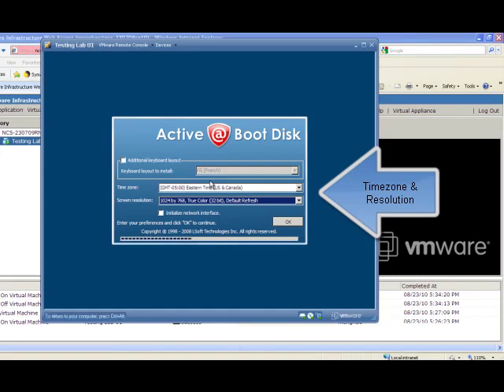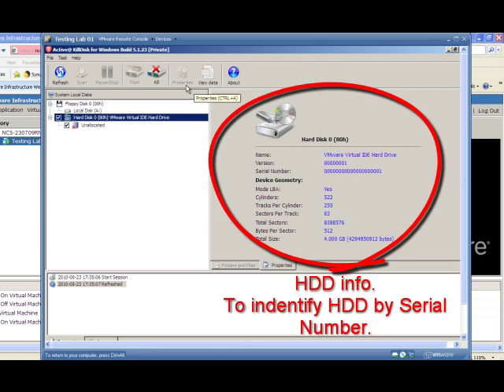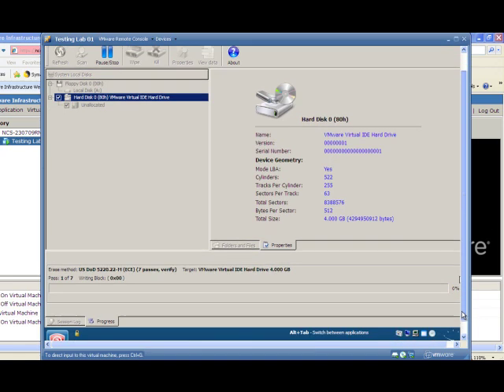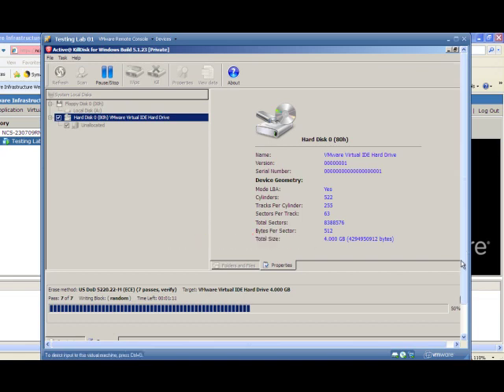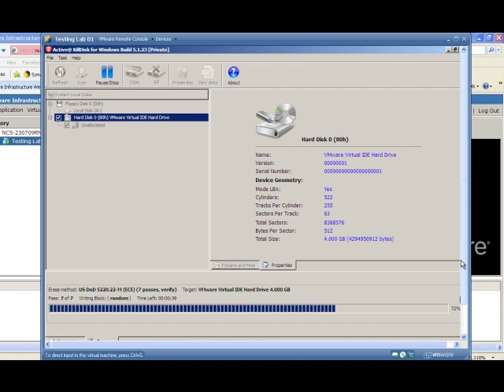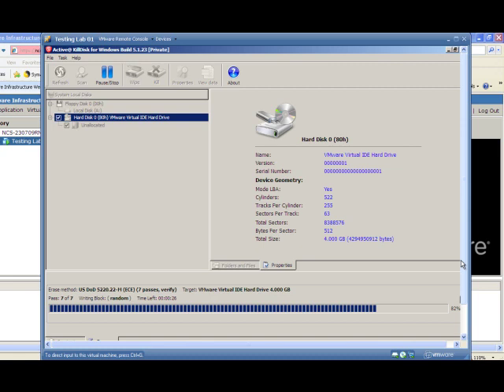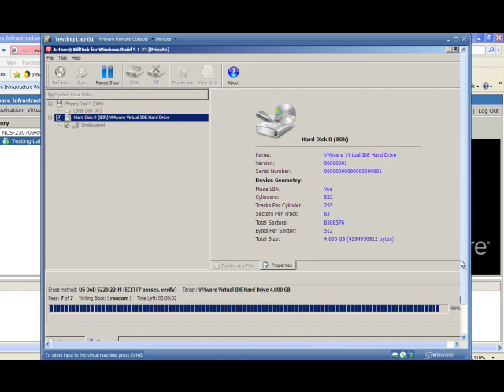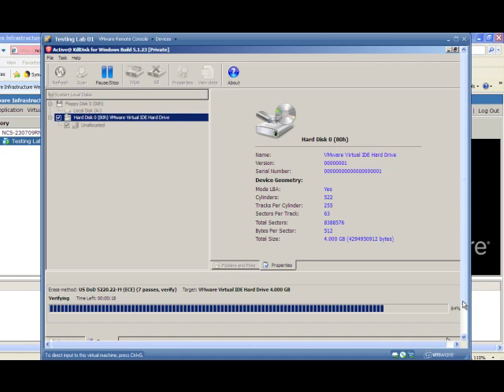Active Kill Disk Bootable disk